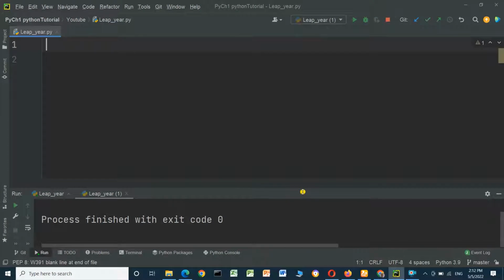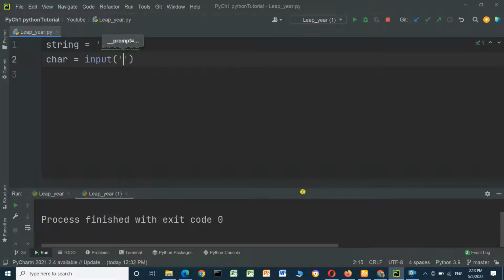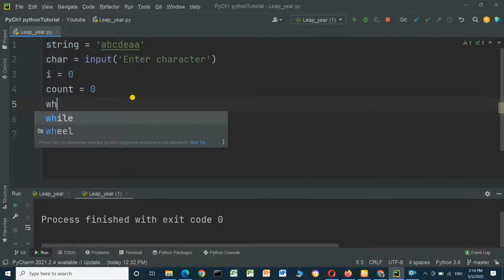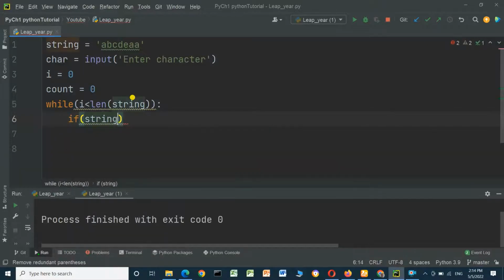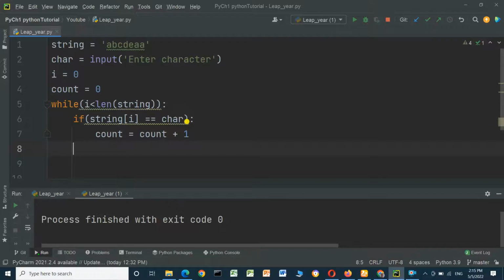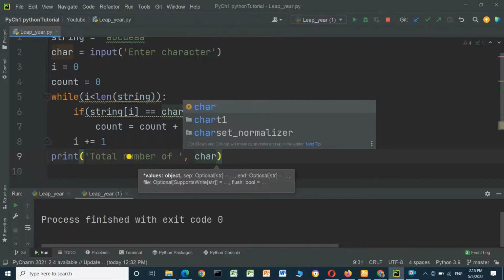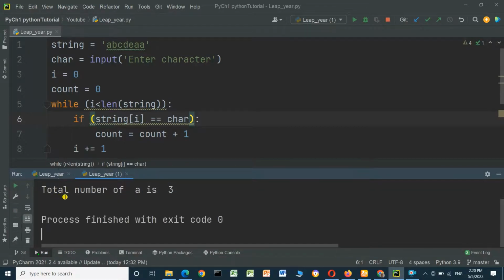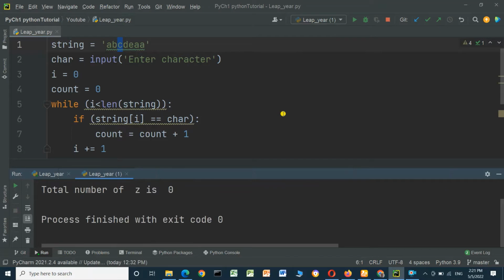Count occurrences characters in Python String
In this video we will talk about How to Count occurrences of characters in Python String.